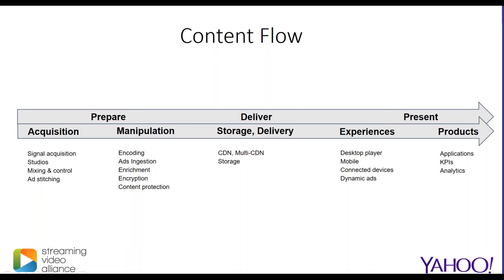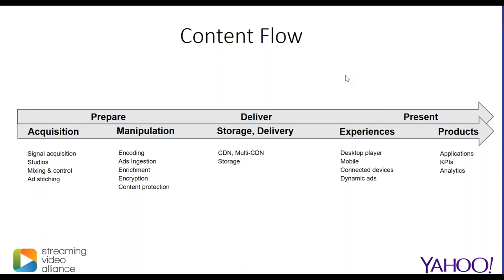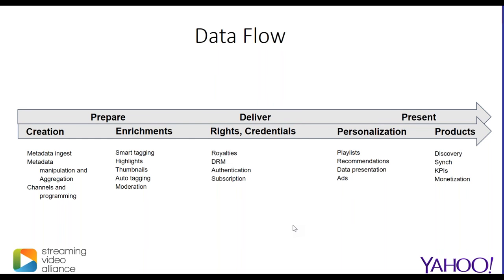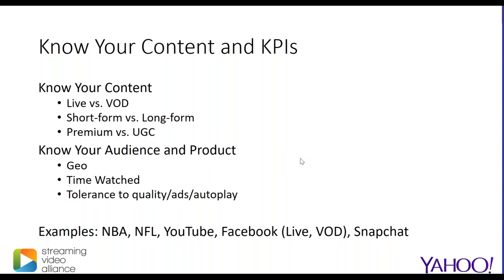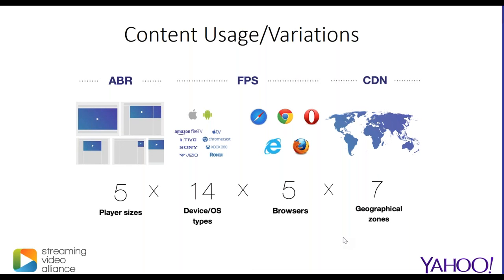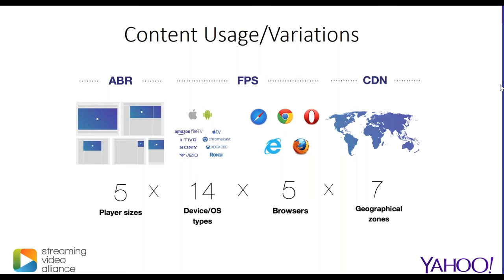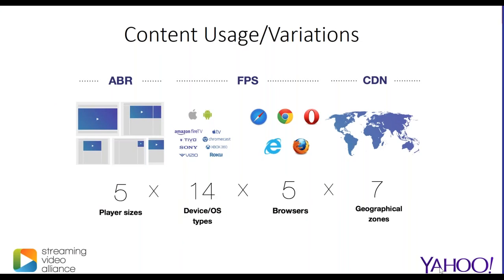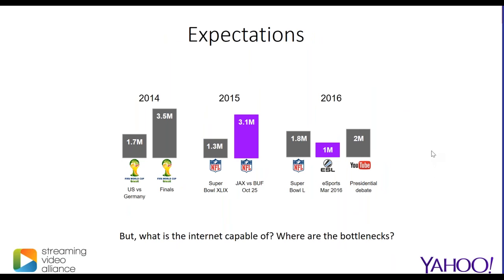Building the Ultimate Streaming Video Architecture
So you want to stream video but don’t want to use YouTube? That requires setting up and hosting a number of different components so that you can deliver a broadcast quality experience to your users. But what are those components? How do they connect together and interoperate? How do you ensure that they will scale appropriately to meet your audience growth? Join this webinar to learn the answers to these and other important questions as we address the challenges at each step of creating a streaming video architecture.

This topic will be presented by Jason Thibeault, the Executive Director of the Streaming Video Alliance, and Omer Luzzatti, Sr. Director of Video Services at Yahoo!

About the Streaming Video Alliance
The Streaming Video Alliance is a global consortium of companies dedicated to helping shape the future of streaming video through the publication of best practices, guidelines, specifications, and requirements. The Alliance is the only streaming video industry forum representing a true cross-section of the value chain. Service providers, network operators, content owners, and technology providers are all collaborating together to build a future where streaming video is "broadcast quality." For more information about the Streaming Video Alliance,